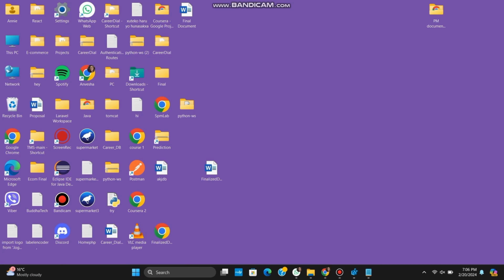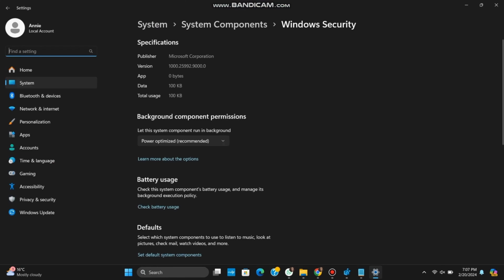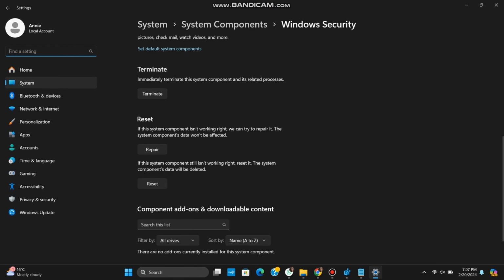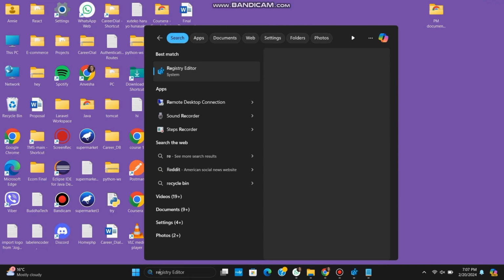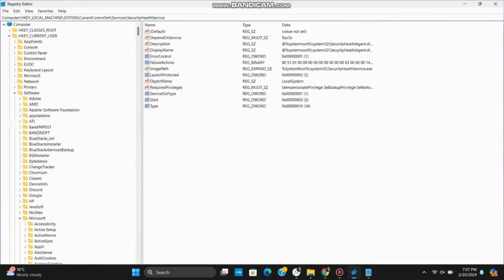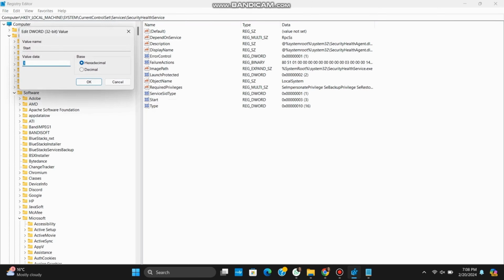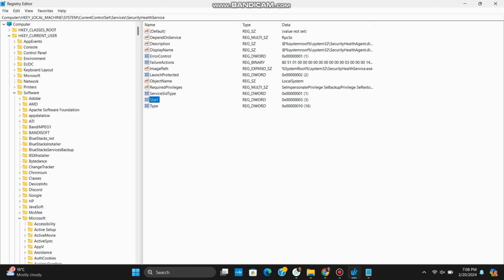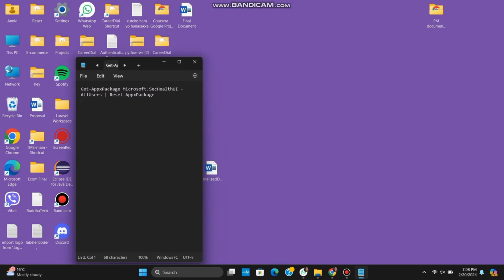How To Fix Windows Security Blank In Windows 11/10 (Tutorial)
Encountering a blank Windows Security screen in Windows 11 or 10? Follow this step-by-step tutorial to troubleshoot and resolve the issue effectively.

In this guide:
0:00 - Introduction
0:05 - How To Fix Windows Security Blank In Windows 11/10 (Tutorial)

This tutorial offers a comprehensive solution for addressing a blank Windows Security screen in Windows 11 or 10. Learn how to restart Windows Security services, update your operating system, run a full system scan for malware, reset the Windows Security app, and perform a system file check to ensure the integrity of system files.

Resolve the blank Windows Security screen issue on your Windows 11 or 10 device with this detailed tutorial!